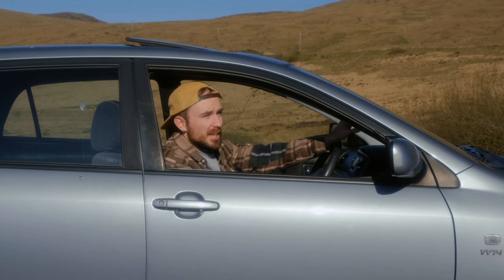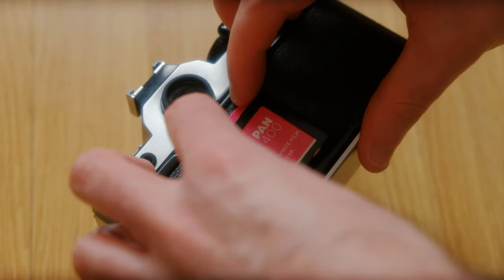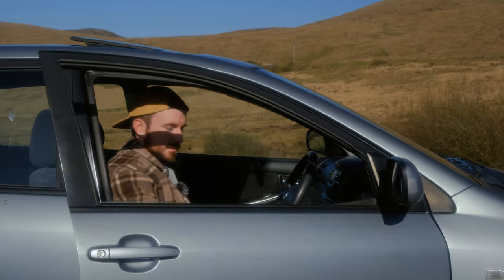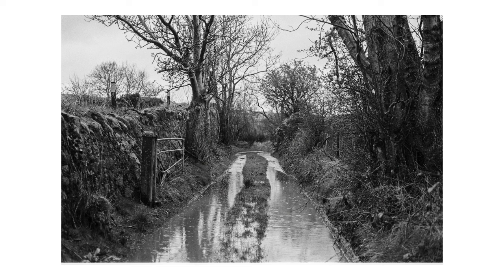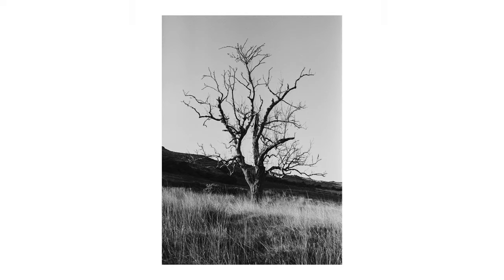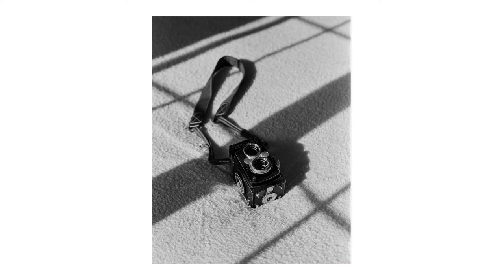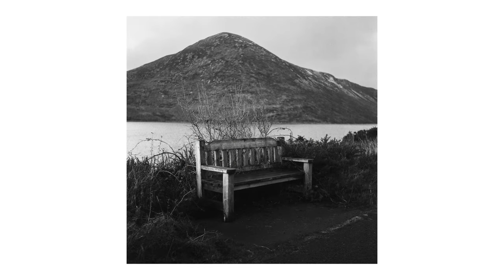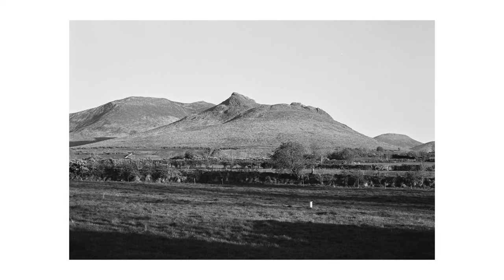Kentmere 400 - A Cheap 35mm Film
Kentmere 400 - A Cheap 35mm Film. This week I tried out a roll of Kentmere Pan 400 in 35mm. I don't shoot B&W too often but I have wanted to try out Kentmere for a while as I liked what I seen from other photographers + it's one of the cheapest 35mm films you can buy at the minute. I drove around and took different types of photos in different conditions so I think I got a good mix to really see what this film is all about.

CHAPTERS
00:00 Today's Film Of Choice
01:43 Trying Out Kentmere Pan 400
04:46 Product Photography
05:07 Kentmere 400 Moody Conditions
06:19 Low Light Kentmere 400
06:53 Portraits On Kentmere 35mm Film
08:28 My Thoughts

FUJIFILM XT3
FUJIFILM XT30
FUJIFILM LENS 18-55
FUJIFILM PRIME LENS - LENS
DJI MAVIC MINI 2
TIDE OPTICS CINESOFT FILTER
AKASO BRAVE 7
RODE MIC
MIC ADAPTOR
WRIST STRAP
CAMERA STRAP
SHUTTER BUTTON
XT30 HAND GRIP
CARABINER CLIPS
NEEWER TRIPOD
FEIYUTECH GIMBAL
MANFROTTO TRIPOD
TARION CAMERA BAG
UURIG FLIP SCREEN
STEP UP RINGS
LUME CUBE KIT
ULANZI LIGHT
JJC ND FILTER
PL FILTER
GREY CARDS
ULANZI QUICK RELEASE